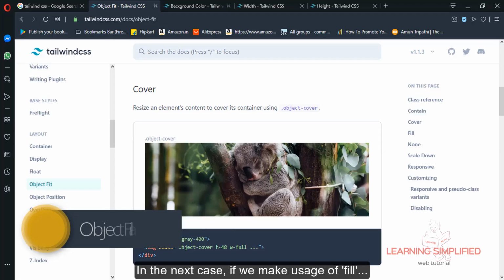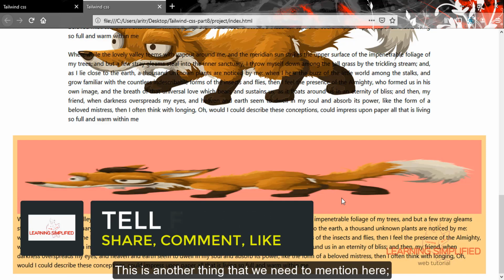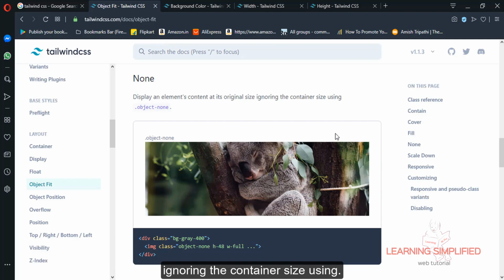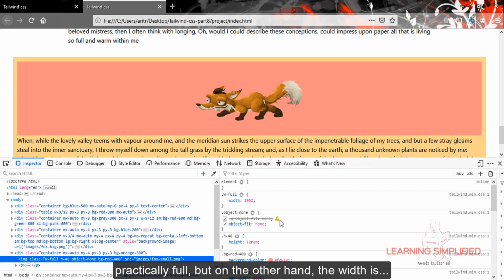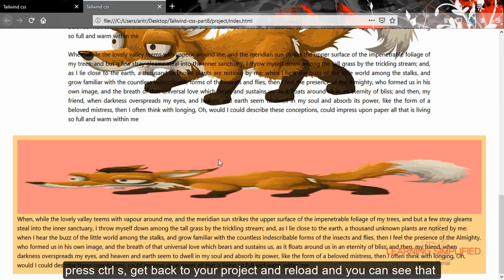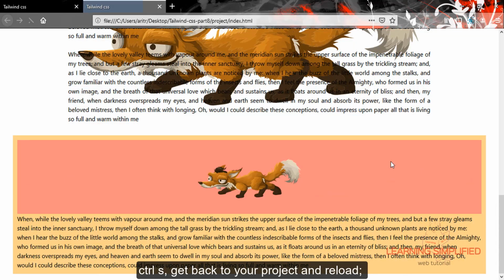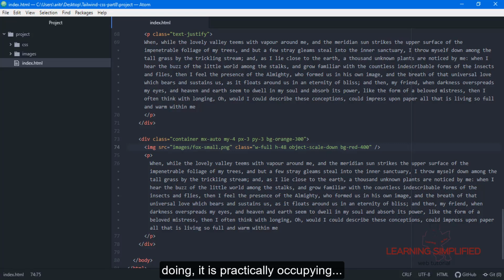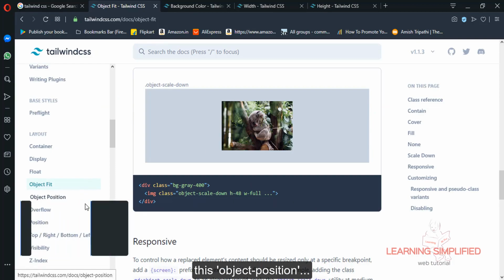Tailwind CSS Tutorial for Beginners: Object scale-down class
Tailwind CSS background properties- Object classes discussed. Part4- Object-scale-down and some other classes.

Tailwind css image classes - Object scale-down class

This is a continuation video of the responsive series, from the last
one included. Some detailed classes related to object-fit property is described here.